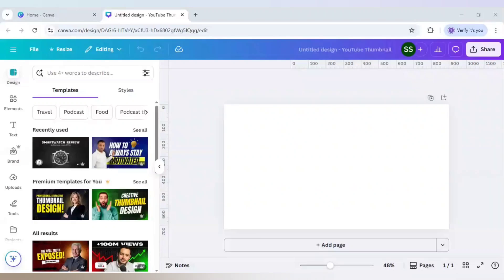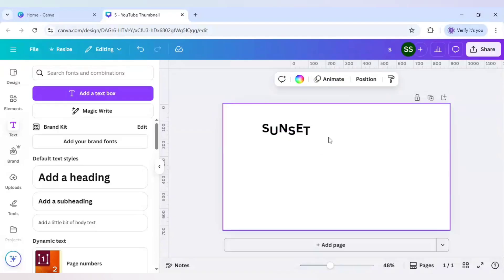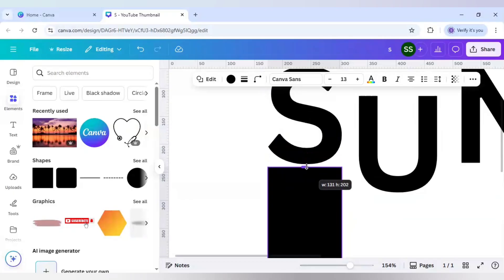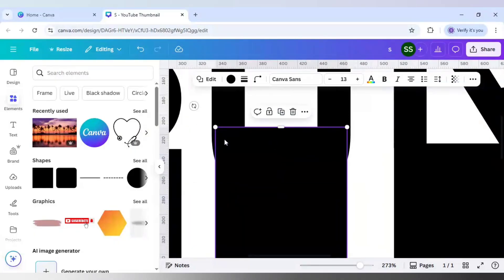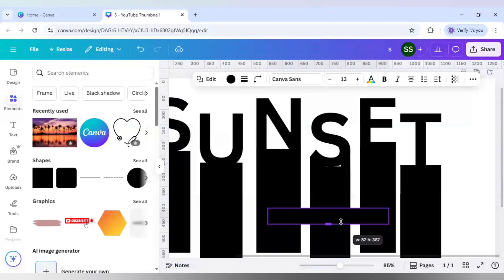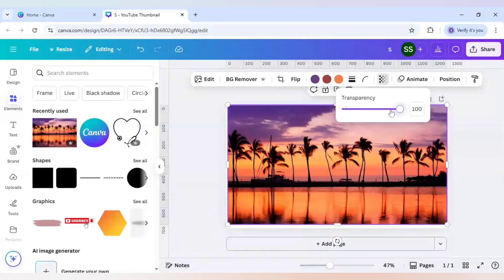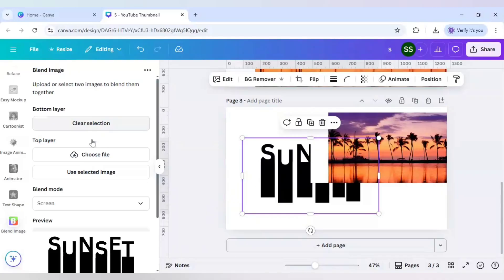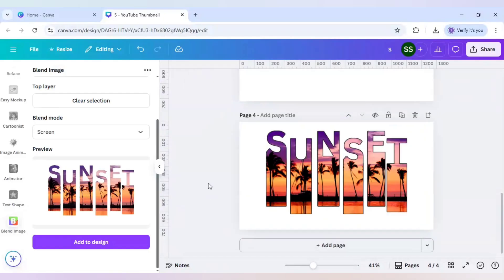Canva Text Effect for Beginners | Master Typography and Blend Effect in Minutes!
Ready to level up your Canva skills? In this quick and easy tutorial, you'll learn how to create stunning text effects in Canva, perfect for beginners! From mastering typography basics to using Canva's Blend Mode and text styling tools, we’ll guide you step-by-step to create professional-looking designs in just minutes.

🚀 What You’ll Learn in This Video:
✅ How to add and customize text in Canva
✅ Applying blend effects for eye-catching visuals
✅ Typography tips for clean and modern design
✅ Beginner-friendly Canva hacks and shortcuts
✅ Creating thumbnails, social media posts & more

Whether you're designing YouTube thumbnails, t-shirts, mockups, Instagram posts, or digital flyers, this Canva tutorial will help you add professional text effects to your projects with ease!

🖌️ Perfect for:
• Canva beginners
• Content creators
• Anyone wanting better design with less effort!

3d text effect canva,
3d typography tutorial,
3d typography design canva tutorial text effect,
3d text di canva,
3d typography in canva,
3d text in canva,
3d text on canva,
typography canva tutorial,
typography canva video,
typography art canva,
typography art in canva,
how to create stunning typography art in canva,
awesome typography design in canva,
how to make a typography in canva,
creative typography cover design in canva,
how to create typography in canva,
typography design canva,
typography poster design canva,
typography graphic design canva,
how to do typography in canva,
cara edit typography di canva,
typography edit canva,
edit typography canva,
typography text effect in canva,
typography edit tutorial canva,
typography poster in canva,